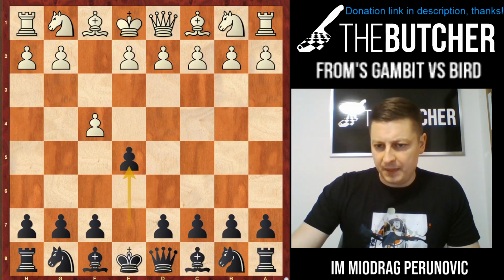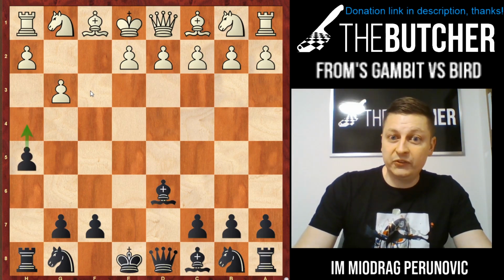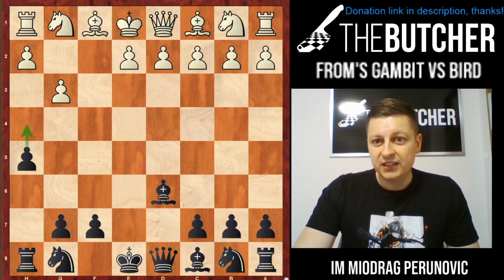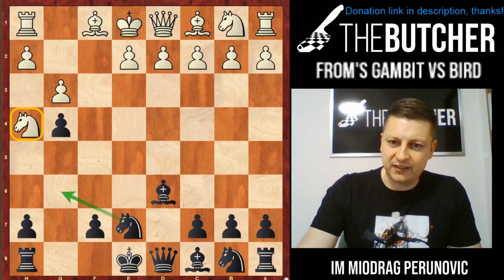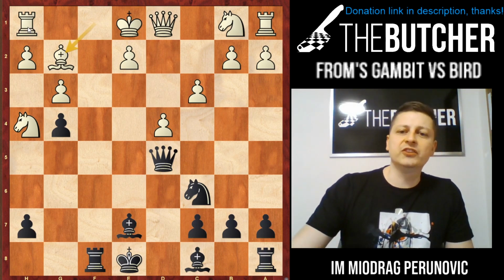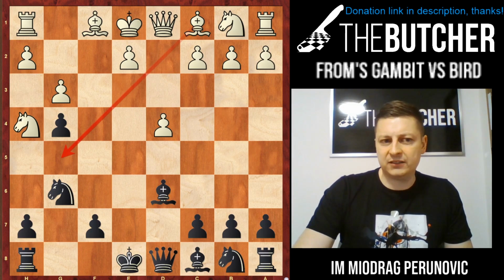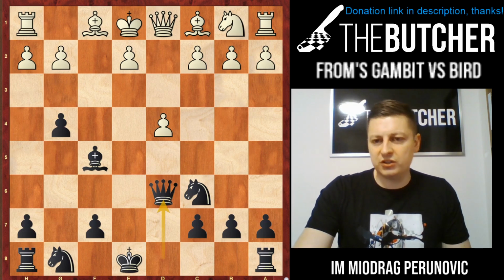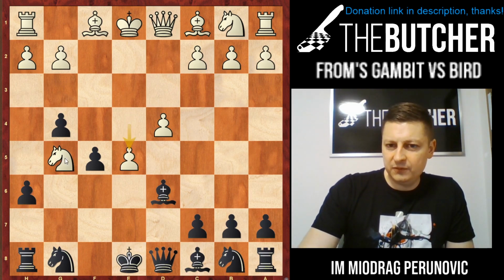Chess Tips: Crush Annoying Bird's Opening with From's Gambit!!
Chess Opening:
Bird Opening – From’s Gambit:
1.f4 e5
2.fxe5 d6
3.exd6 Bxd6
0:00 Intro
2:22 4.g3
6:58 4.Nf3
7:33 5.e4
8:02 5.g3
16:54 5.d4